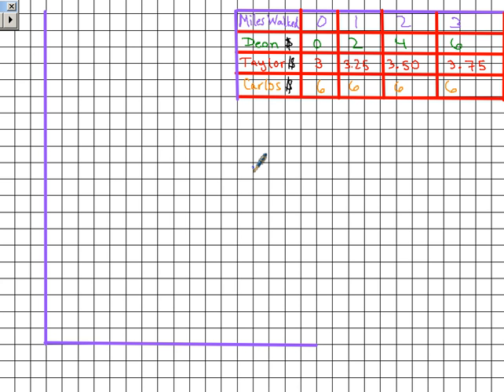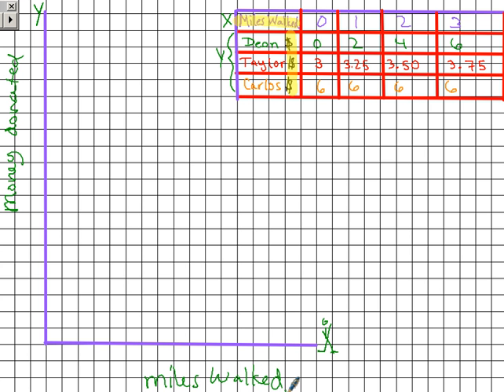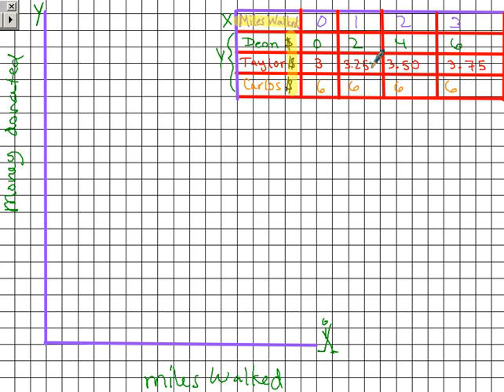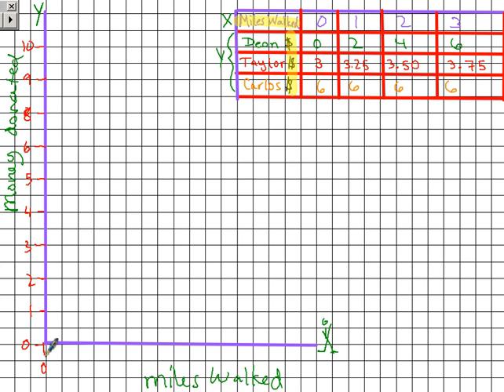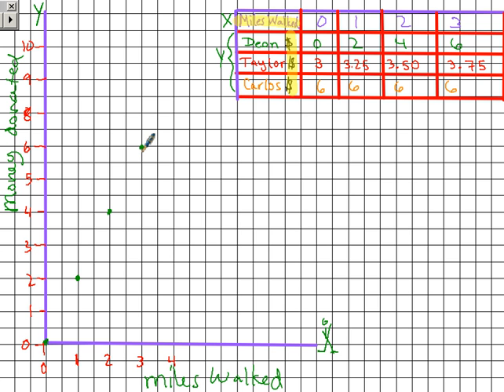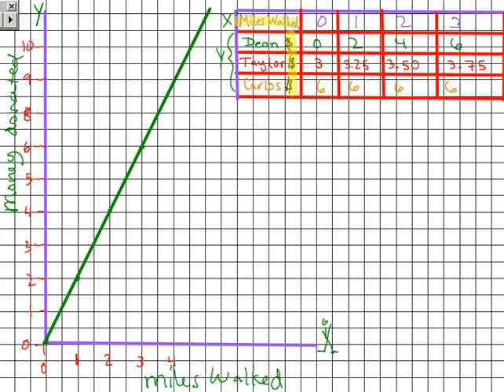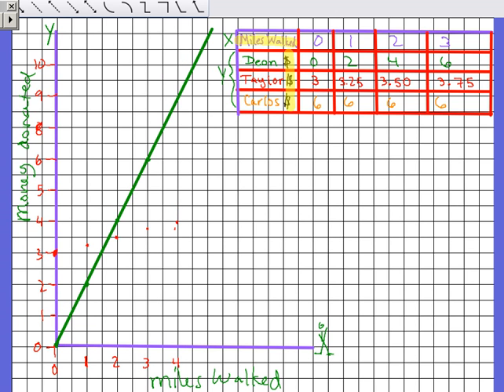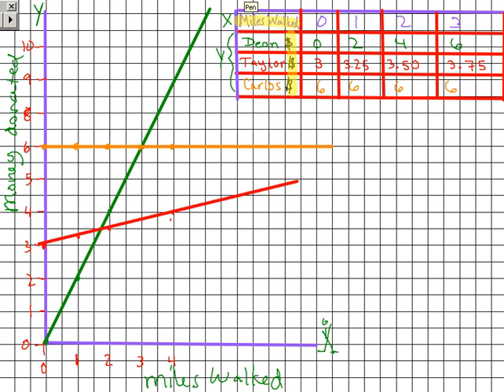making graphs for tables